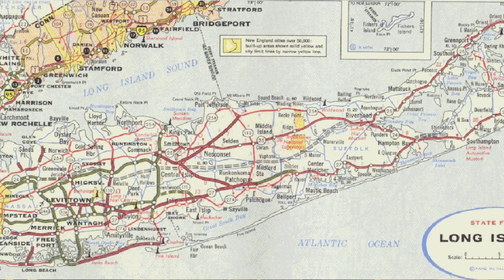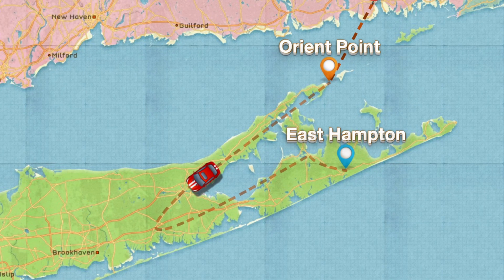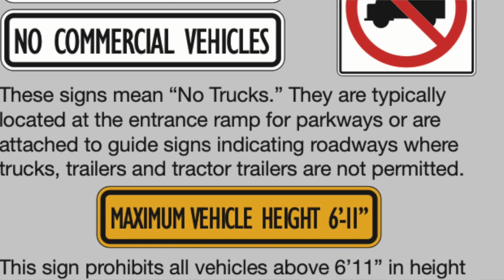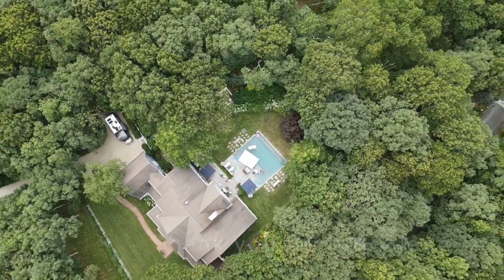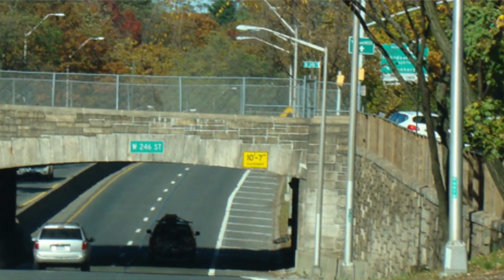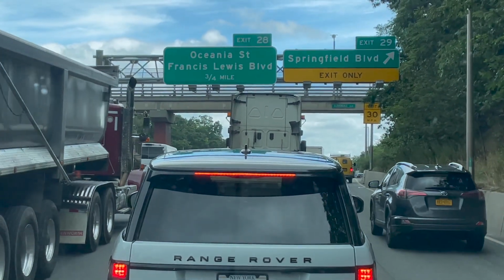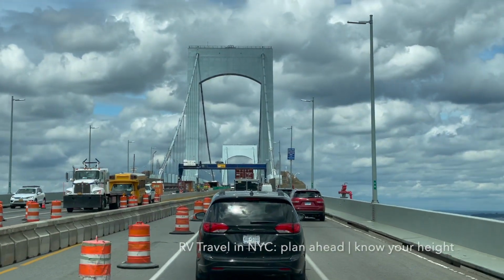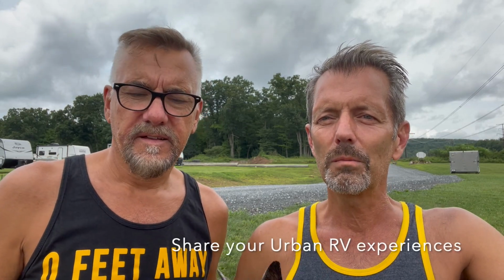LONG ISLAND | EAST HAMPTON | PUTTING THE RV ON A FERRY!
Understanding the New York City/Long Island area parkway system, your RV's height, bridge clearances, and how to travel through the NYC area!
We put our RV on a ferry across the Long Island Sound to visit our friends in East Hampton on the end of Long Island.

Our Amazon RV Store: